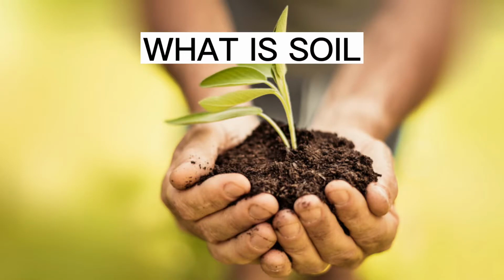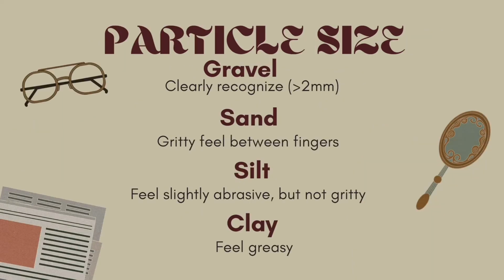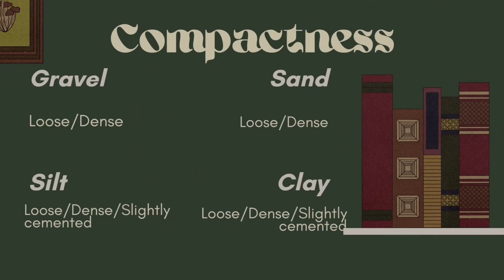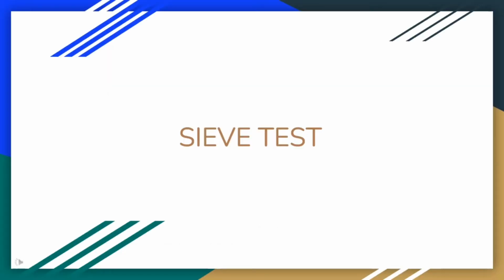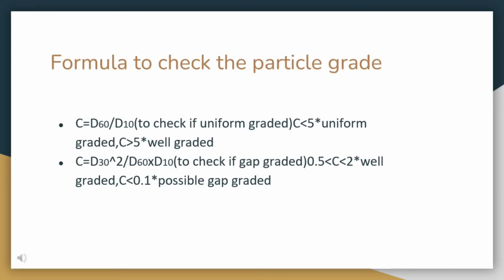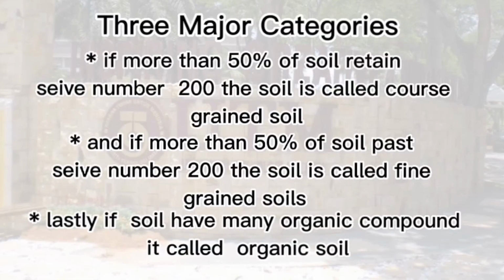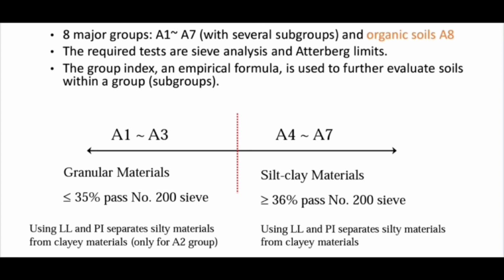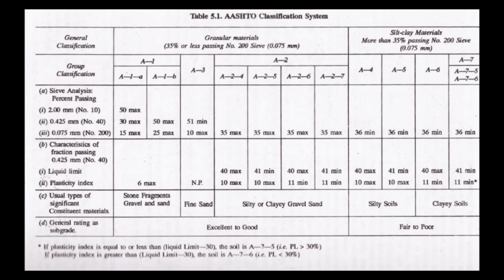Geotechnic : Revision Soil Classification